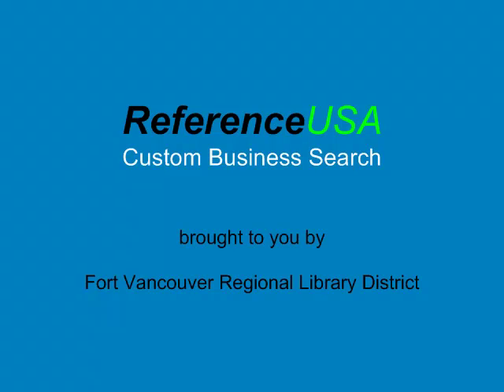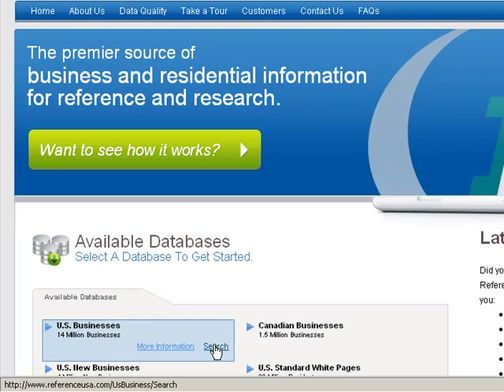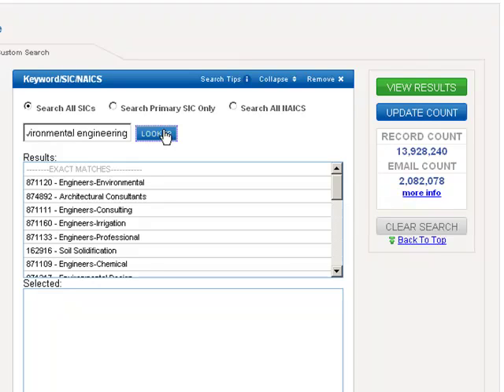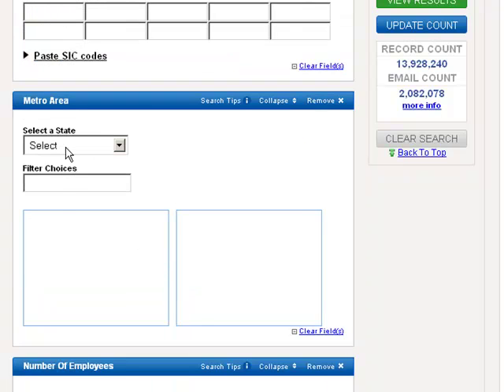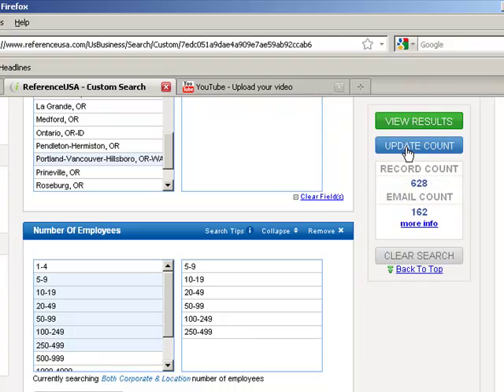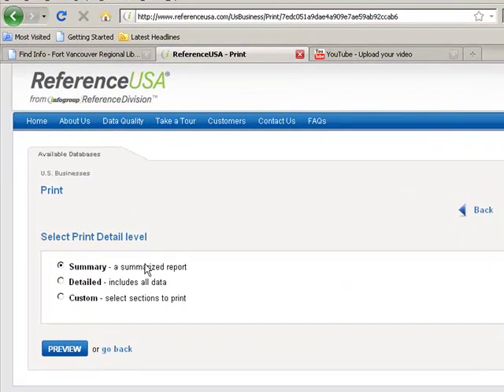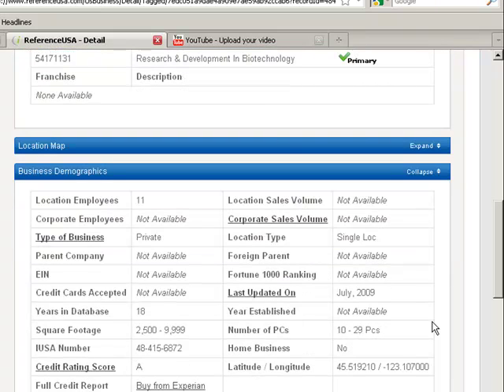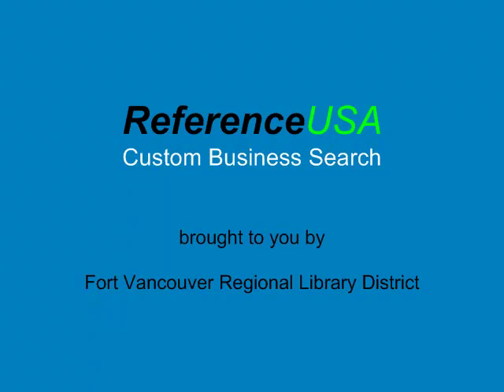RefUSABusCustom.mp4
Demonstration of how to use RefUSA to search for lists of businesses that mean certain criteria--custom search.